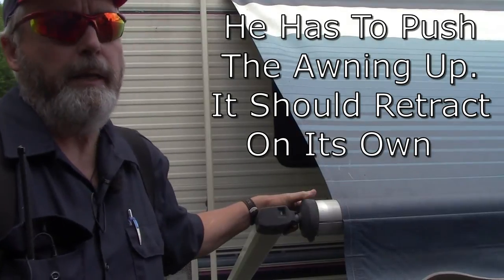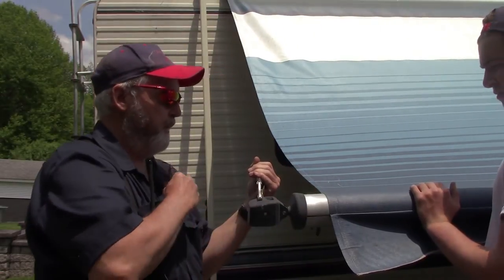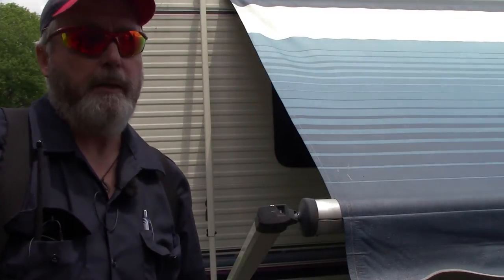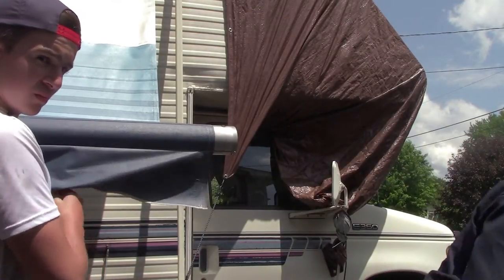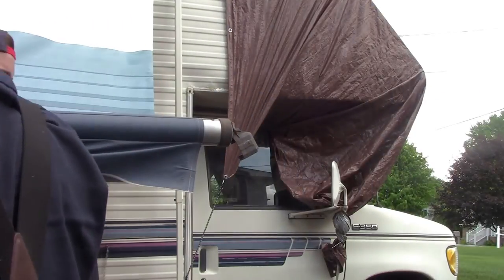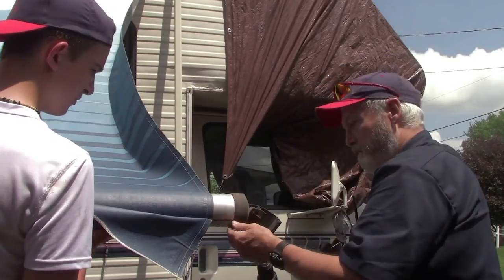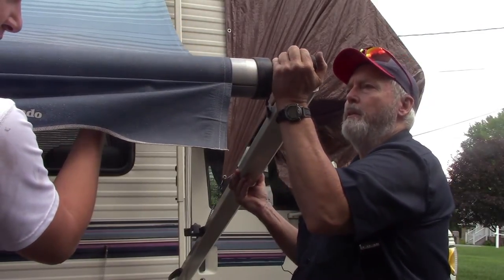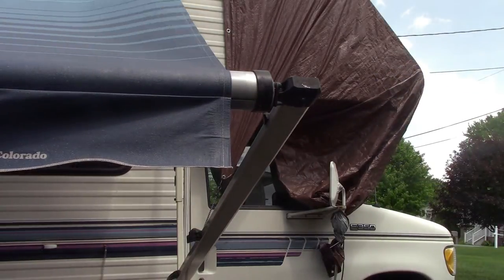Repairing A Manual Carefree RV Awning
I have collected some used awning parts over the years. In this video I tried to get rid of some old parts and also help save this customer some money (not sure we can even still get parts for these old awnings). This could have gone a lot smoother.